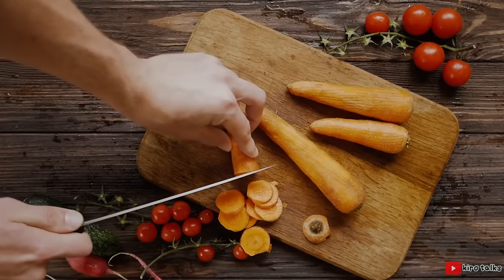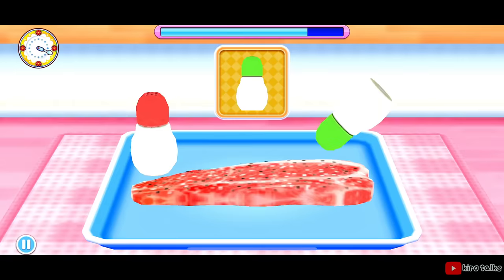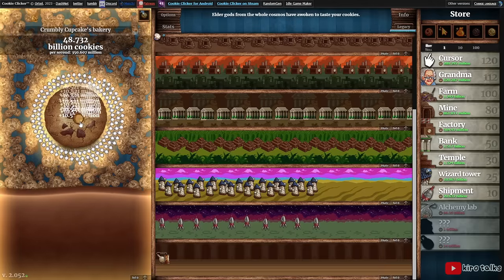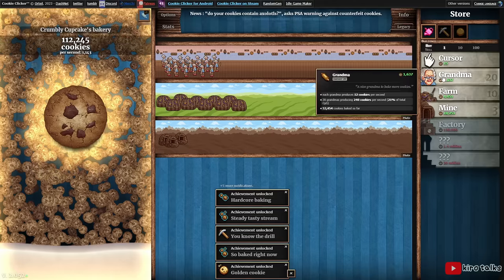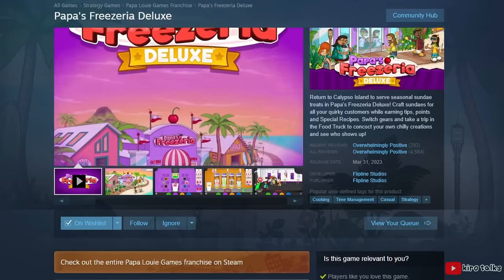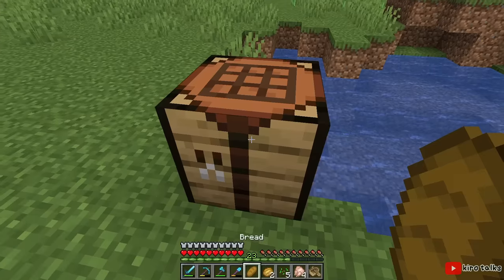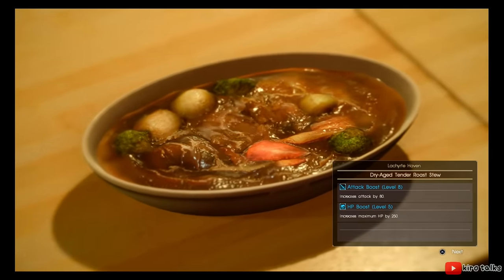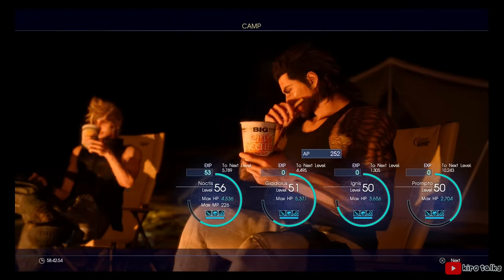Cooking in Video Games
Today I wanted to talk about cooking in video games.